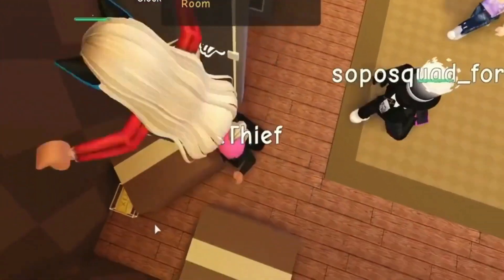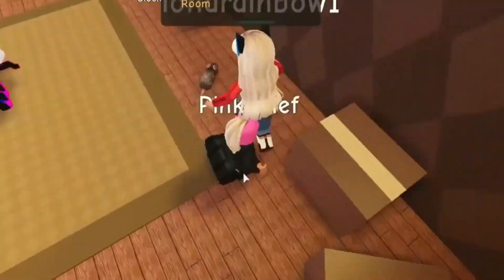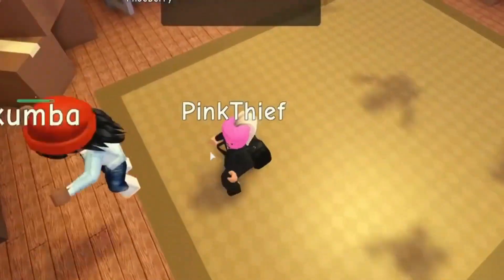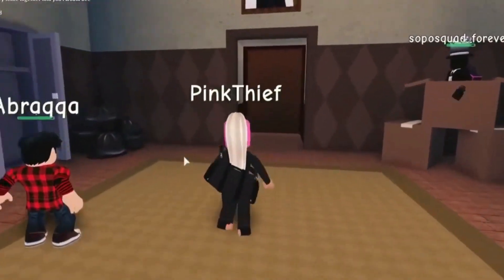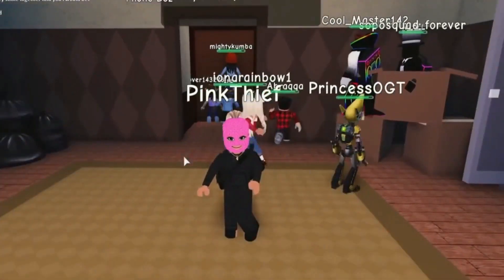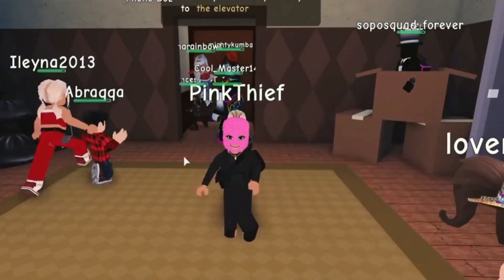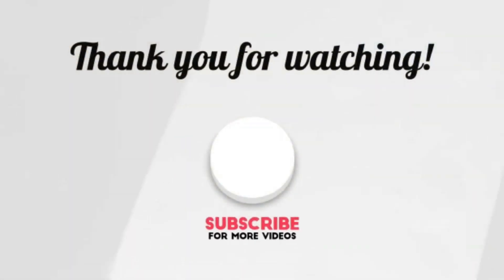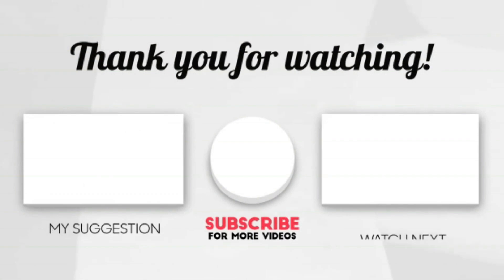The Reason How MINING ROBUX is Okay 💸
𝗧𝗵𝗶𝘀 𝗥𝗼𝗯𝗹𝗼𝘅 𝗔𝗹𝗯𝘂𝗺 𝘃𝗶𝗱𝗲𝗼 𝗶𝘀 𝗴𝗼𝗶𝗻𝗴 𝗼𝘃𝗲𝗿 𝗧𝗵𝗲 𝗥𝗲𝗮𝘀𝗼𝗻 𝗛𝗼𝘄 𝗠𝗜𝗡𝗜𝗡𝗚 𝗥𝗢𝗕𝗨𝗫 𝗶𝘀 𝗢𝗸𝗮𝘆